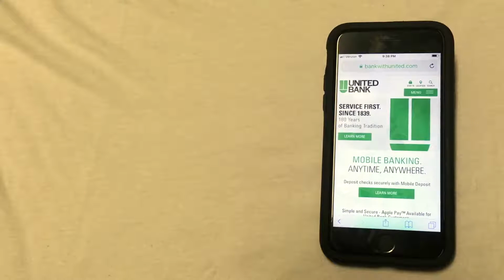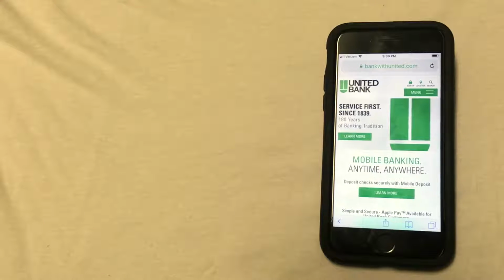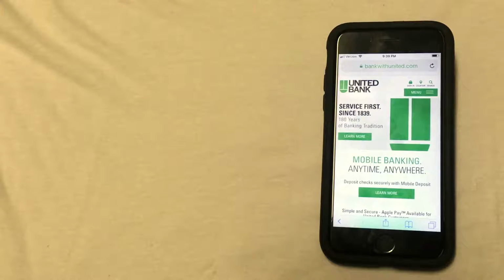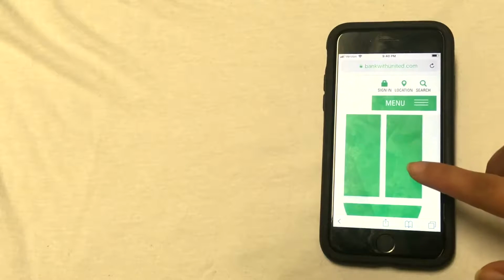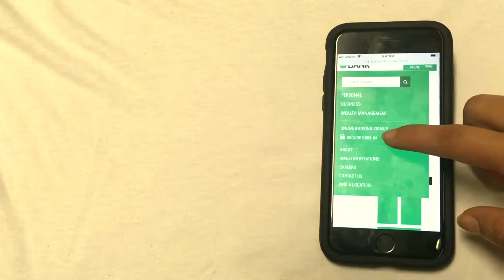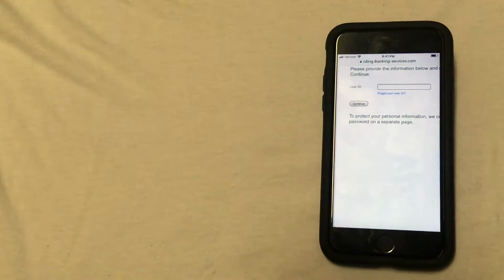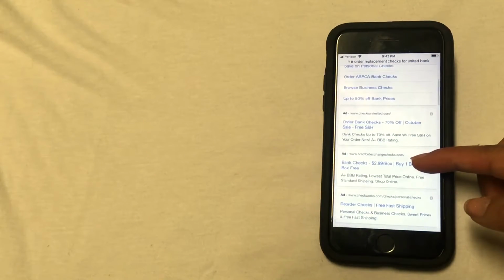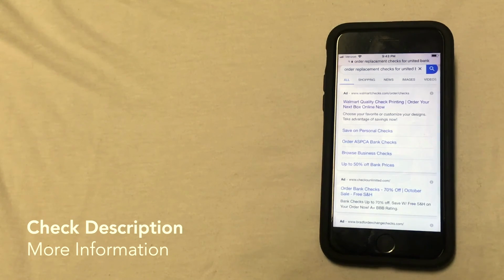✅ 3 Ways To Order United Bank Replacement Checks 🔴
3 Ways To Order United Bank Replacement Checks

About this product:

3 Ways To Order United Bank Replacement Checks

United Financial Bancorp, Inc. United Bank, headquartered in Hartford, Connecticut, is a Connecticut state-chartered bank with $7.34 billion in assets, over 800 employees and 58 banking locations throughout Connecticut, Massachusetts and Rhode Island. United Financial Bancorp, Inc., the Bank’s Holding Company, trades on the NASDAQ Global Select Stock Market under the ticker symbol “UBNK.” In September 2017, Fortune Magazine ranked United Financial #39 on their 100 Fastest Growing Companies List.

United Bank specializes in retail and business banking, commercial and consumer lending and wealth management services. The Bank’s suite of products and services help customers effectively meet their financial goals while delivering a first-class banking experience in its branches, through its online, mobile and telephone banking channels and by way of their relationship bankers.

Since its founding in 1858, United Bank has been a strong community partner with organizations throughout its footprint. In 2018, United Bank and its charitable foundations invested more than $1.2 million in hundreds of community partnerships, scholarships and corporate sponsorships.